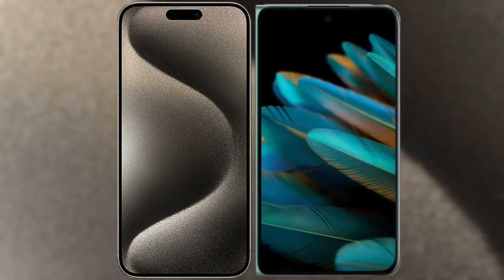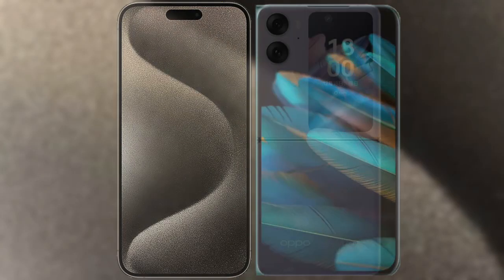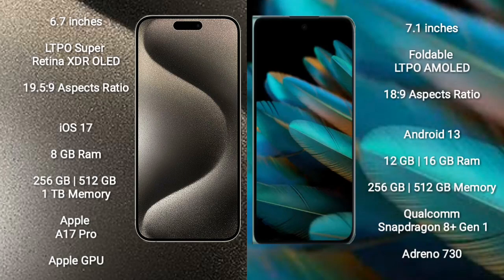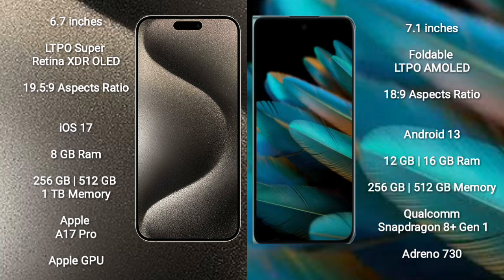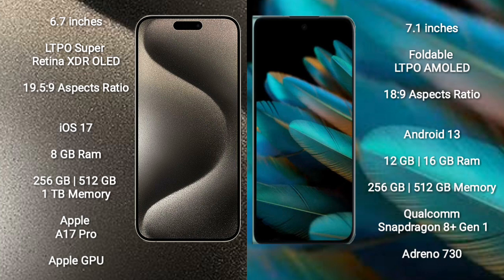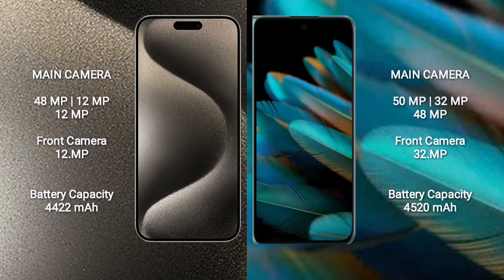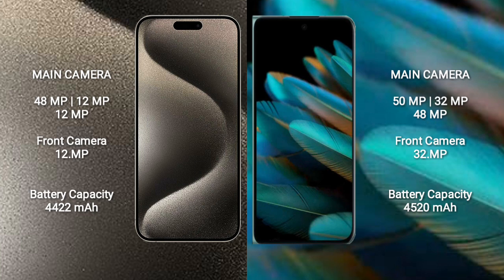iPhone 15 Pro Max vs Oppo Find N2 Review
iphone 15 pro max vs oppo find n2
apple 15 pro max vs oppo find n2